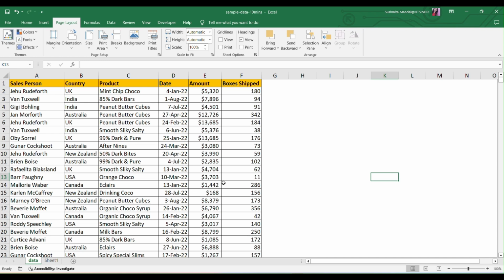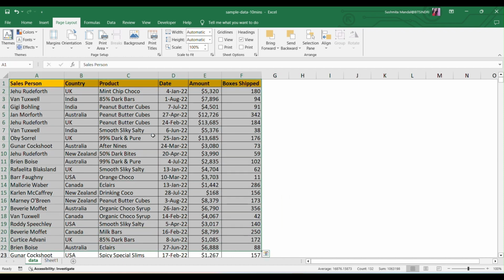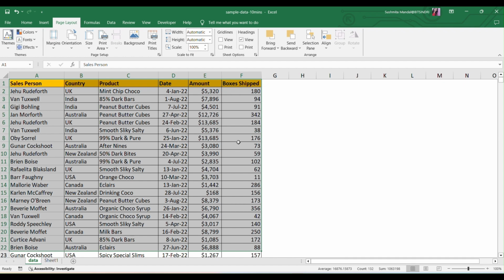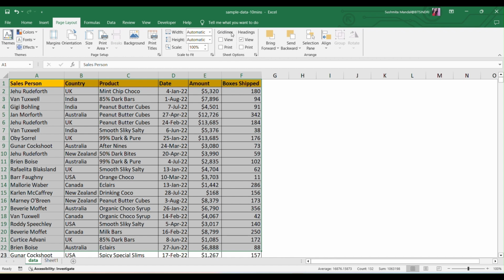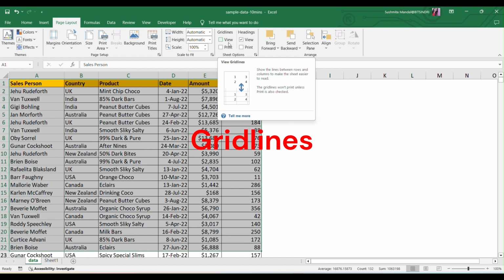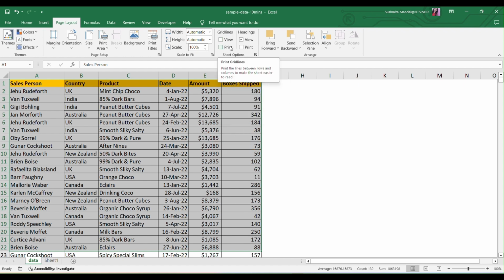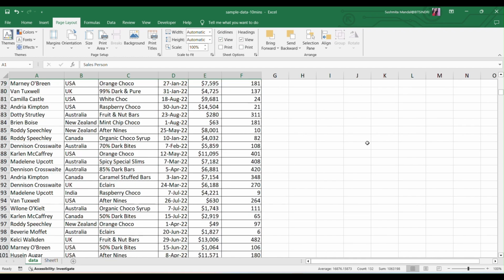How to Manage Gridlines in Excel | Quick 1-Minute Tutorial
This quick and easy tutorial teaches how to show or hide gridlines in Excel. Whether customizing your spreadsheet or preparing it for a presentation, this 1-minute guide will help you master gridline settings quickly! 🚀